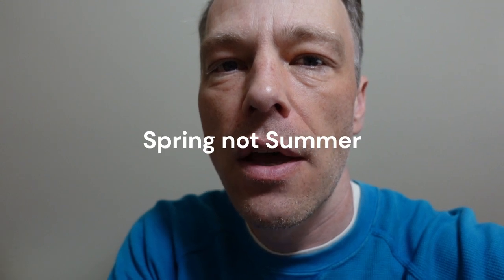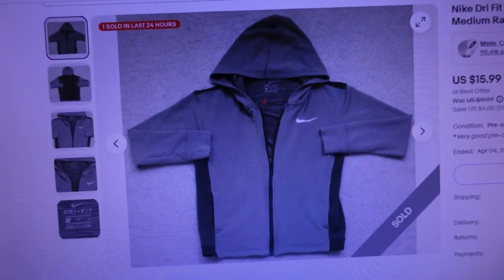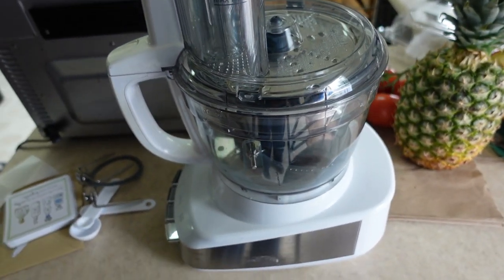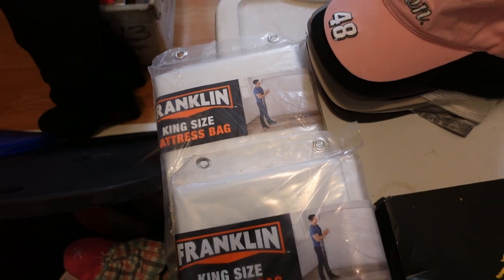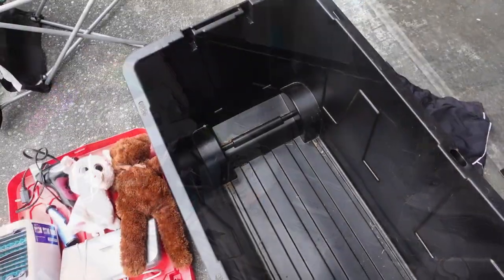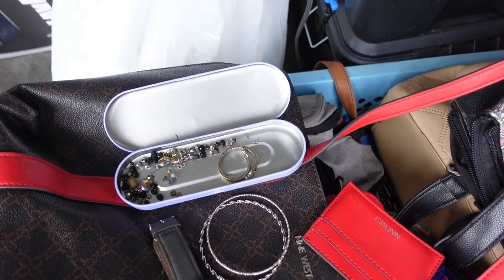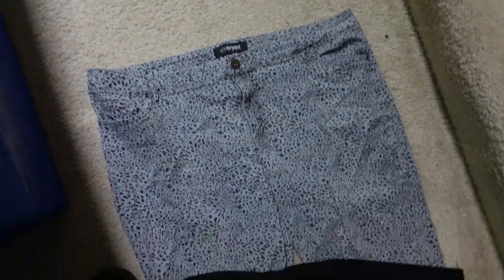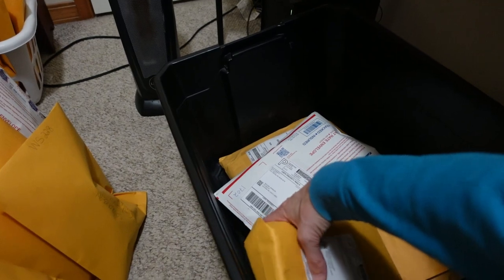What's in the 50-gallon tote? I find out as the "Toaster Unit" unboxing continues. See what I find.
In today's video, I find out what's in a 50-gallon tote that was in a storage unit I got for just $79.16. Subscribe as unboxing continues on this unit to get the next video of unboxing and more from this unit.